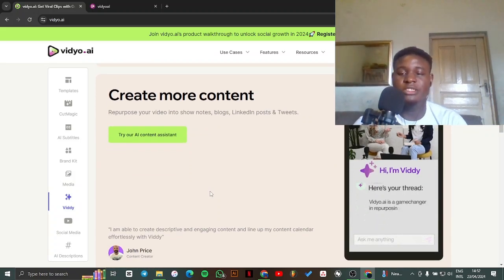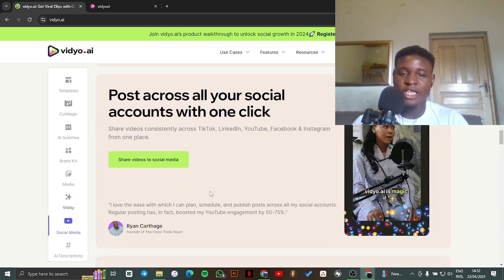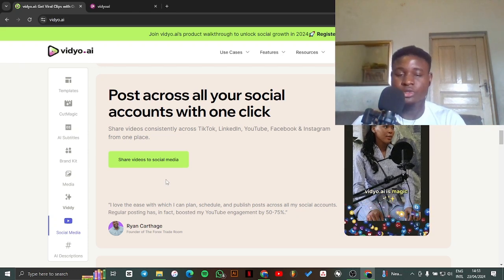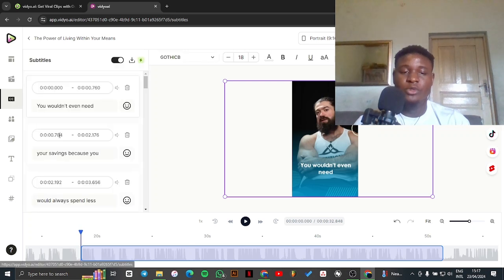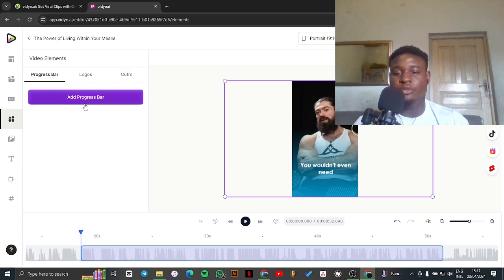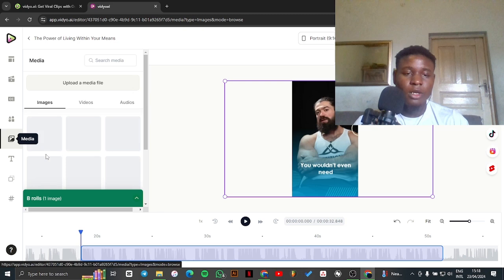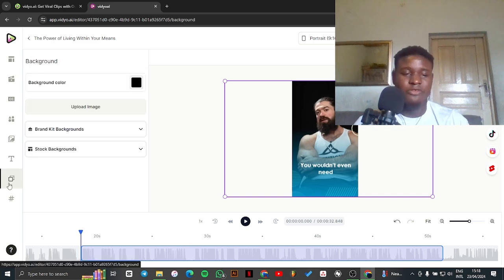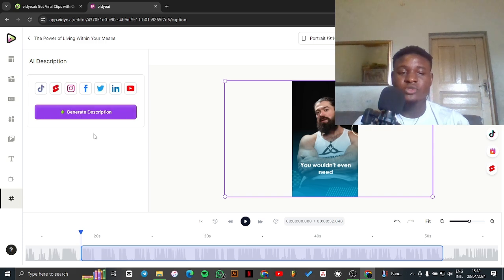This AI tool Creates YouTube shorts in seconds (no editing NEEDED!)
In this video you'll learn how to create YouTube shorts from your long-form content without the need for any advanced editing skill using AI.

if you're tired of creating Youtube content yourself, and want to build and monetize your channel faster,

If you want content creating hacks delivered to you every week,